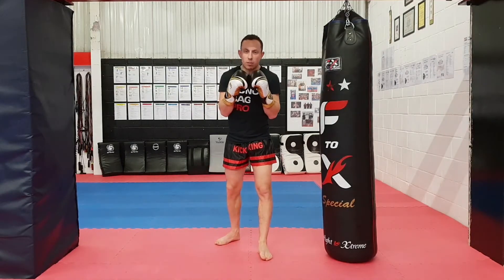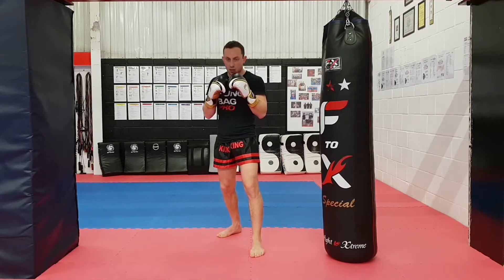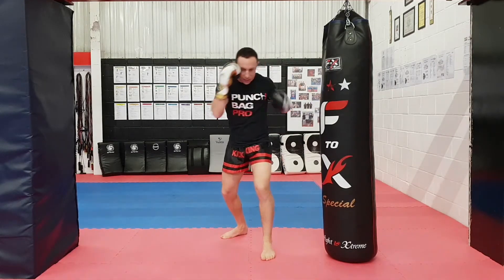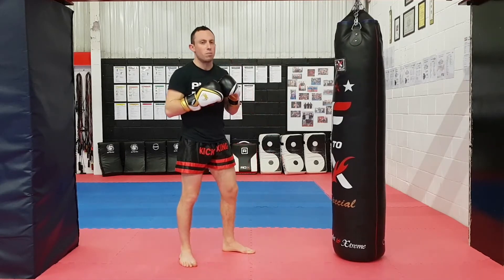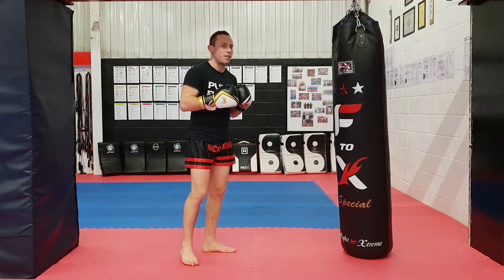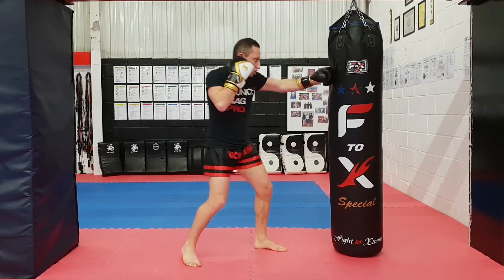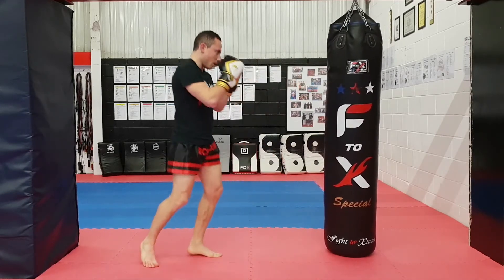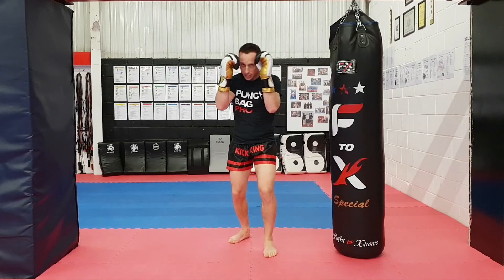The Overhand Punch | Dutch Style Kickboxing Combinations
The overhand is a huge strike, usually thrown off the rear hand, which can cause an instant knockout when delivered to the temple, face or jaw line.

To generate maximum power in orthodox stance, I like to step to my left which allows the power to travel through my opponent’s head, bend my left leg which adds gravity into the punch and finally keep the arm motion short and tight to keep the power compact.

In this video I am going to teach you how to use the overhand in this Dutch style kickboxing combination.

This Punchbagpro "Dutch Style Kickboxing Combination" Number 10 focuses landing a big overhand to finish.

The Punchbagpro "Dutch Style Kickboxing" Overhand Combination Number 10 breakdown is:

Jab Head
Cross Head
Hook Head
Low Kick
Pause
Cross Body
Hook Head
Overhand Head

Drill this Dutch overhand kickboxing combination on your punch bag.

Have fun and enjoy training your overhand with this Dutch Style Kickboxing Combination!

Punchbagpro Rich